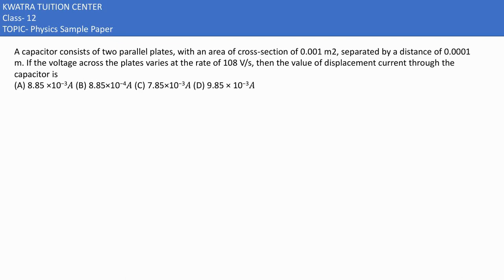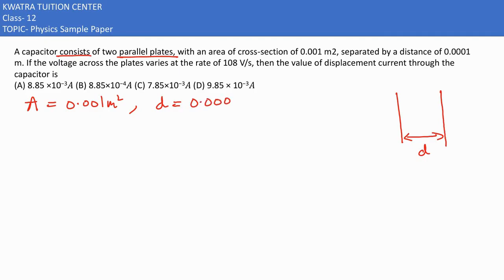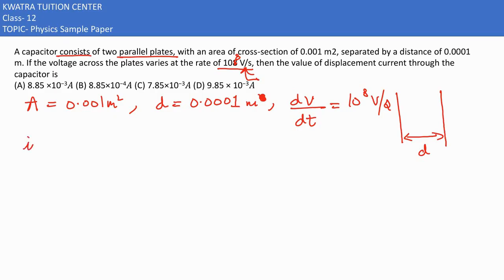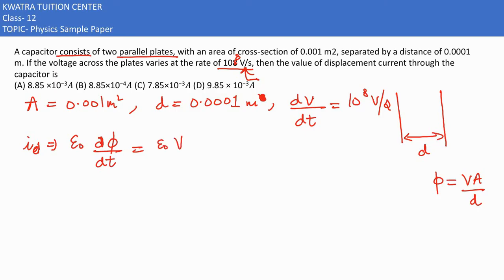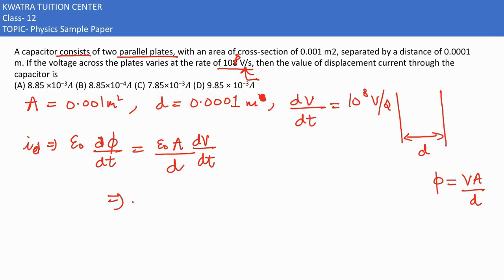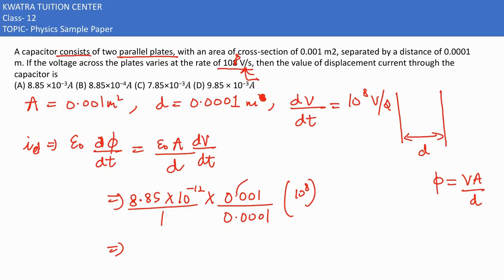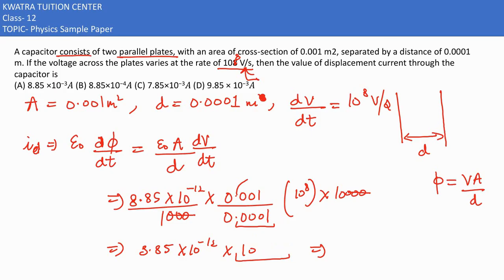5. A capacitor consists of two parallel plates, with an area of cross-section of 0.001 m2,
A capacitor consists of two parallel plates, with an area of cross-section of 0.001 m2, separated by a distance of 0.0001
m. If the voltage across the plates varies at the rate of 108 V/s, then the value of displacement current through the
capacitor is